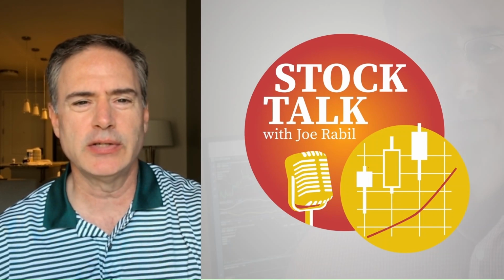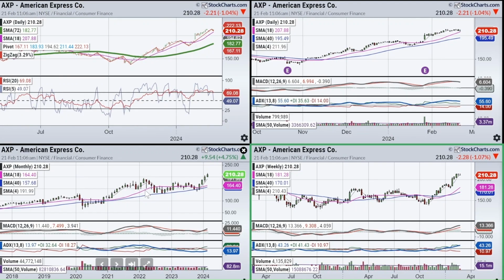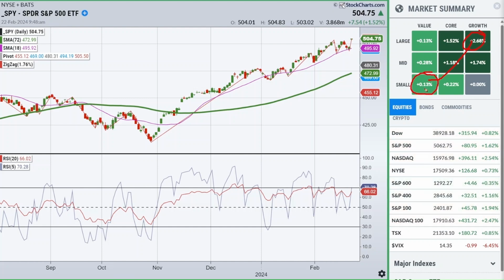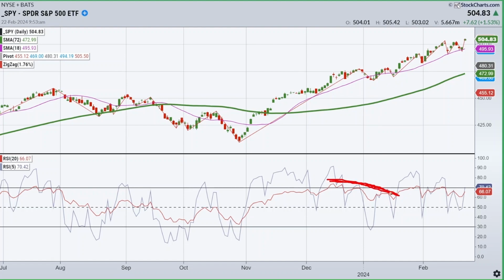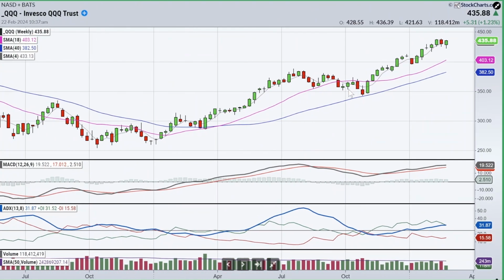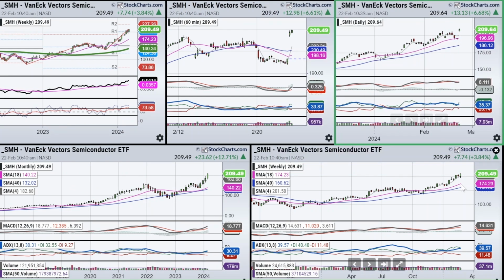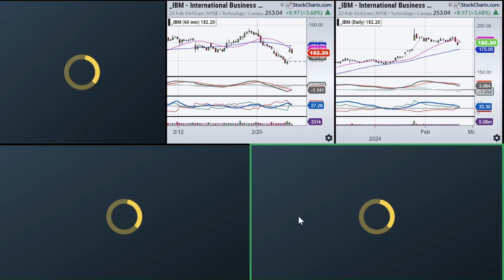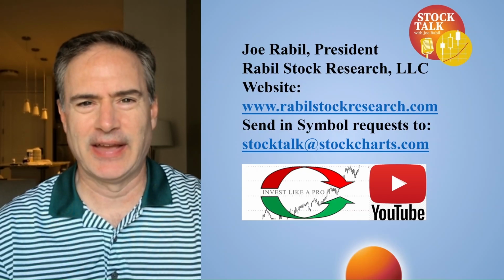3 Unique RSI Techniques to Maximize Your Investments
02/22/24, Join Joe Rabil on Stock Talk as he dives into the world of technical analysis. In this episode, he shares three unique ways to utilize the RSI indicator alongside MACD and ADX - the Pullback Trade, Confirming a Breakout and 2nd Chance Entry. He then covers the symbol requests that came through for the week.

00:00 Intro
00:35 Agenda
01:16 Trading Lesson
06:48 Courses And Book Sale
07:15 S&P 500 ETF (SPY)
12:00 NVIDIA (NVDA)
13:38 QQQ Trust (QQQ)
15:08 Russell 2000 ETF (IWM)
16:06 Semiconductor ETF (SMH)
17:51 Adobe (ADBE)
18:54 Alibaba (BABA)
19:49 CyberArk (CYBR)
20:51 International Business Machines (IBM)
21:33 Capital One (COF)
22:32 Celestica (CLS)
23:11 Freeport-McMoRan (FCX)
23:45 Trane Technologies (TT)